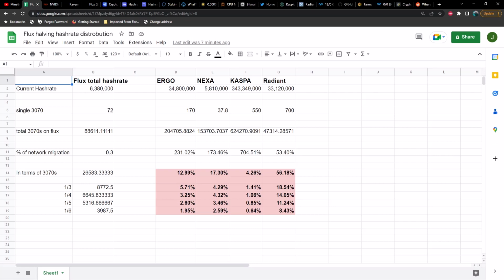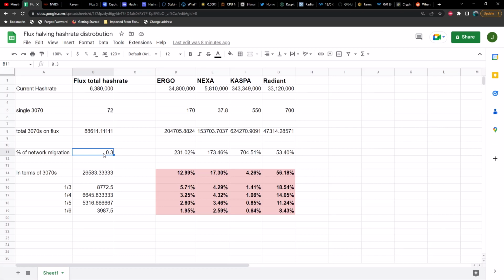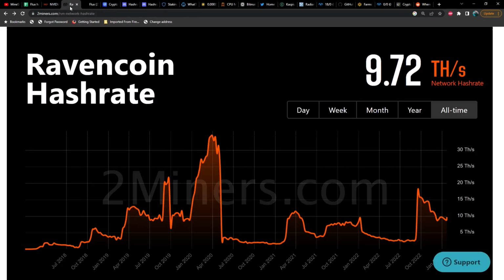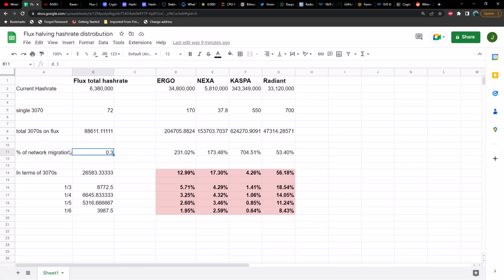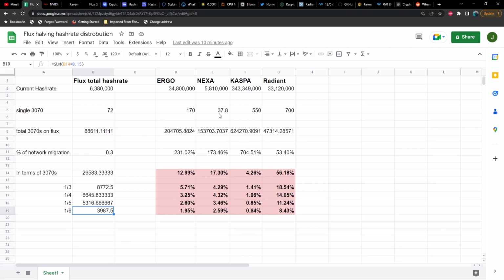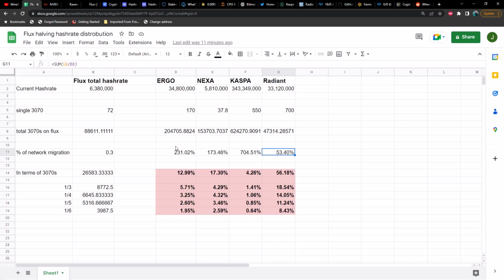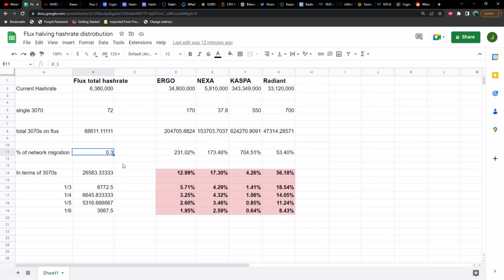GPU Profits after Flux halving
The Flux halving is on February 4, 2023.  With just 12 days to go, I created a spreadsheet to illustrate how GPU mining profits could be affected on coins like Ergo, Kaspa, Radiant and Nexa.